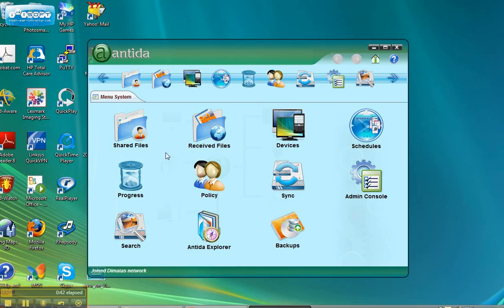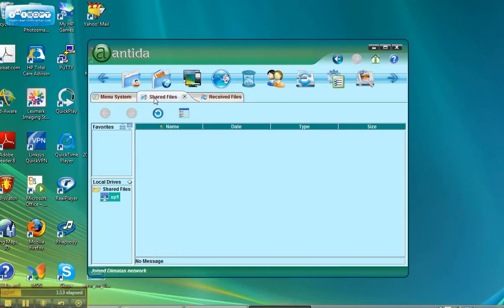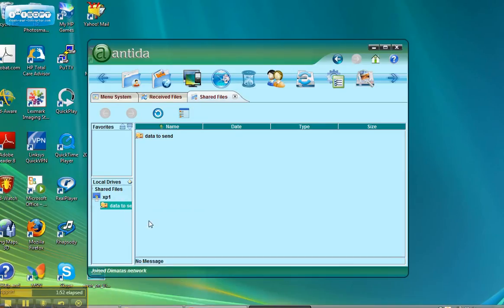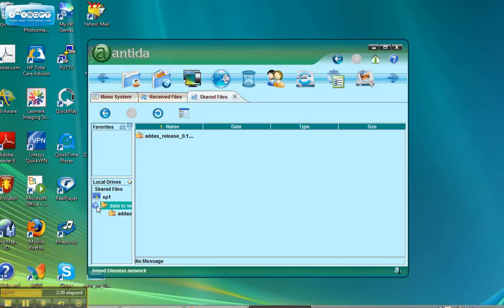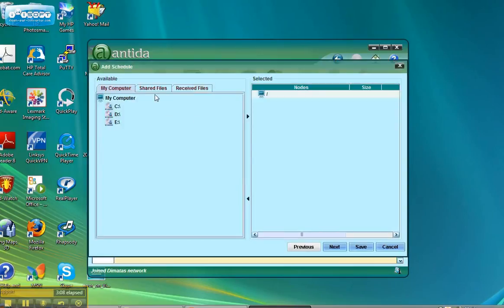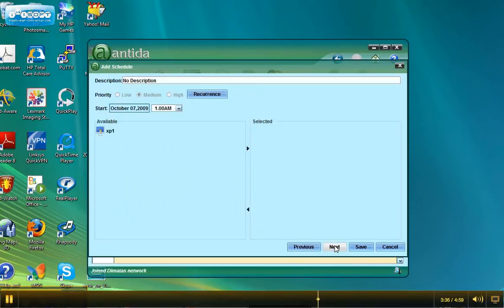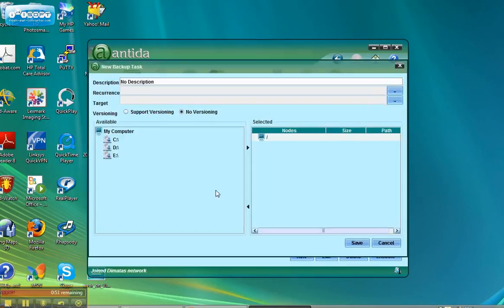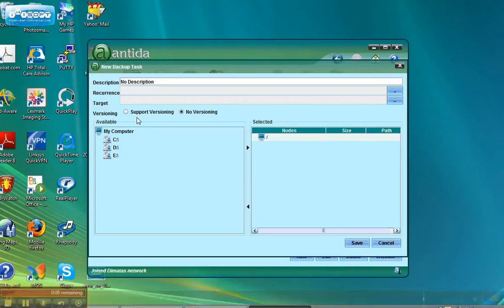What you can do with Antida 1